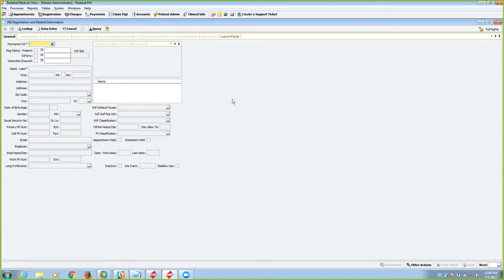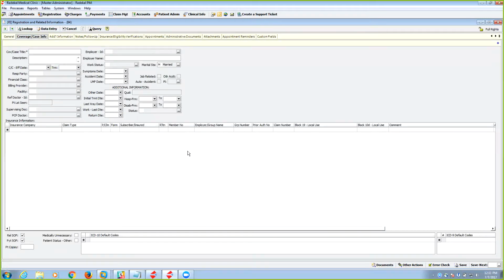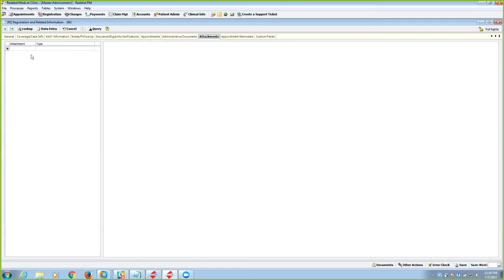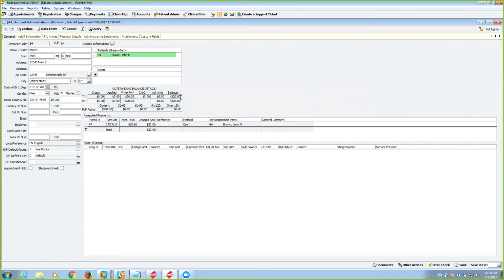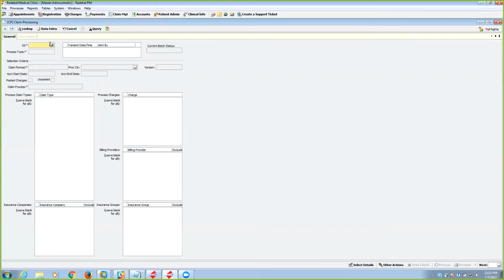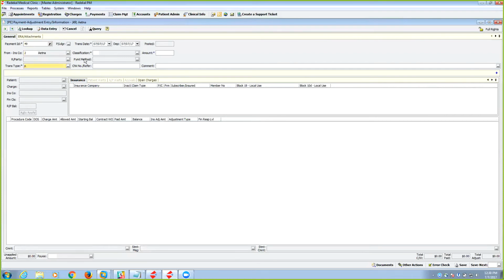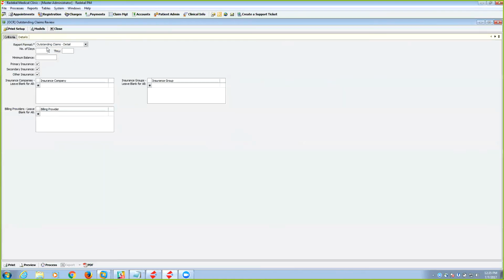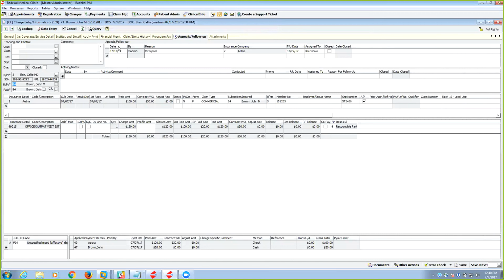PM Walkthrough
A comprehensive demonstration of our PM system from registration to final adjudication of a charge by the responsible party.